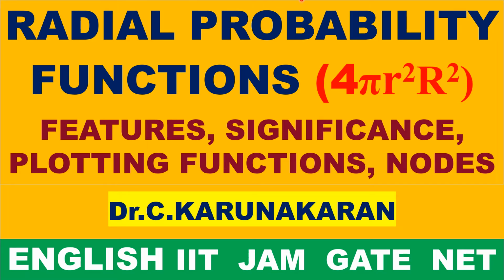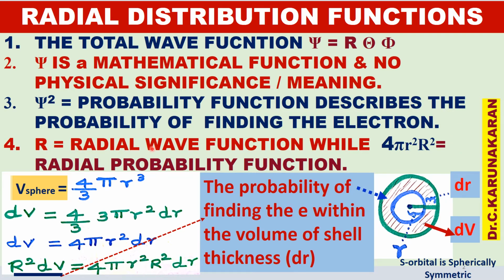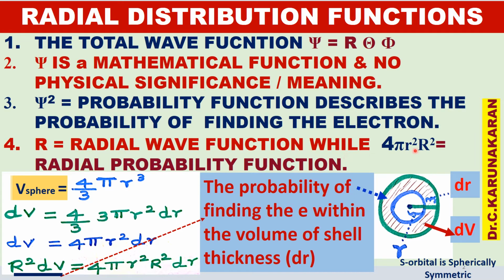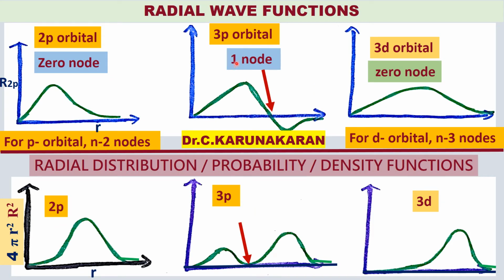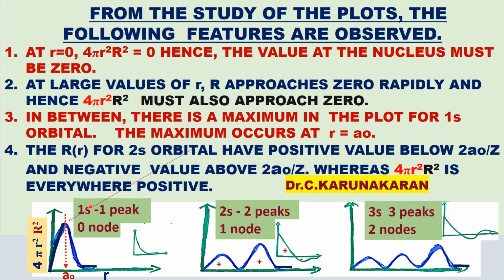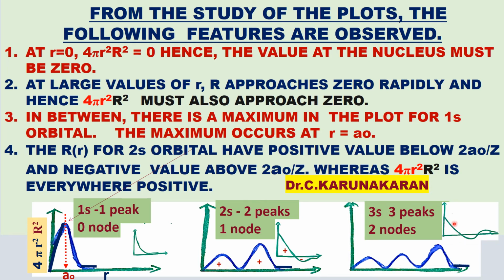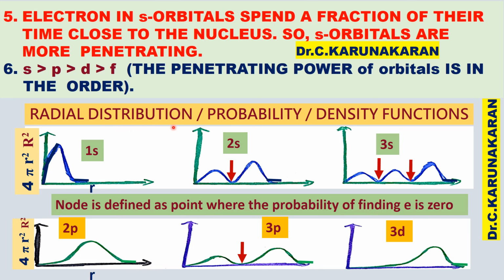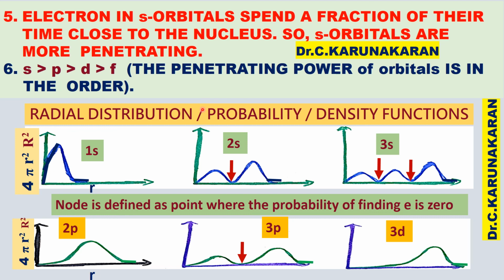(ENGLISH) RADIAL PROBABILITY / DISTRIBUTION FUNCTIONS (4πr2R2) FEATURES, PLOTTING FUNCTIONS, NODES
(ENGLISH) RADIAL PROBABILITY / DISTRIBUTION / DISTRIBUTION FUNCTIONS (4πr2R2) FEATURES,  PLOTTING / GRAPHICAL REPRESENTATION FUNCTIONS, NODES IIT JAM GATE CSIR UGC NET